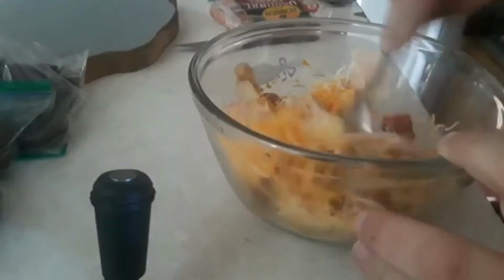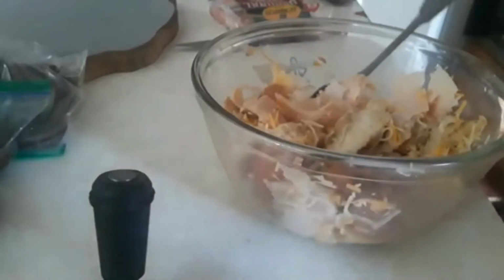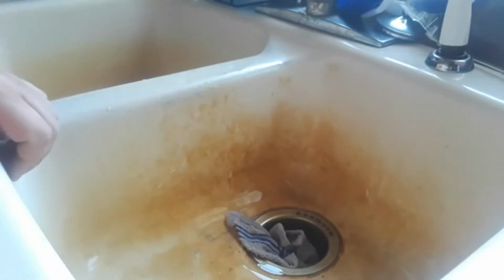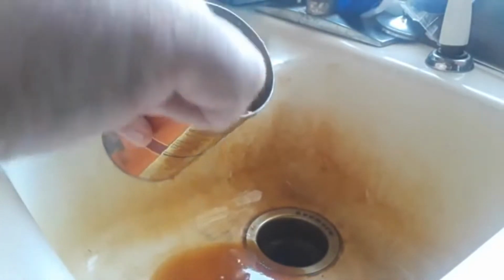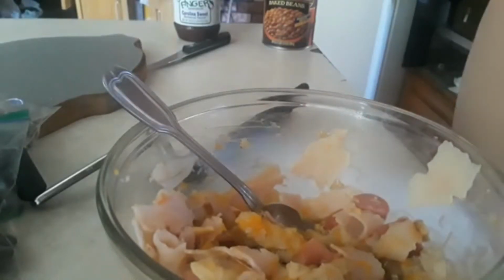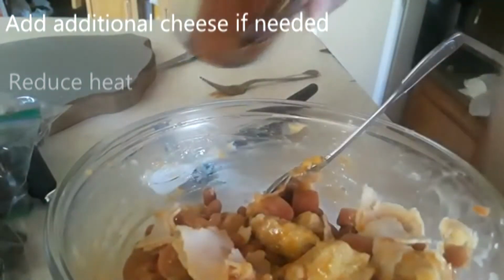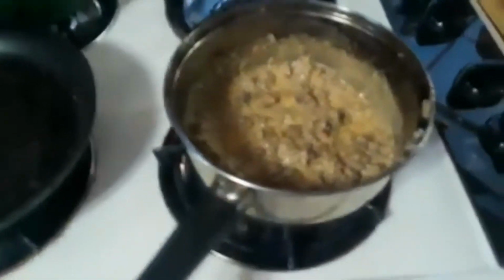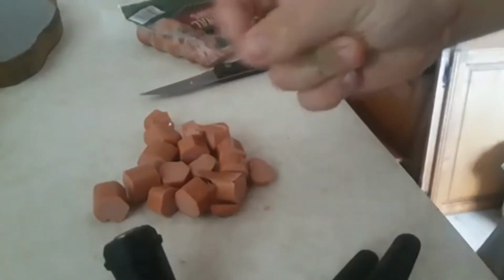Cooking with Airsoft Fatty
Episode 1 Pilot